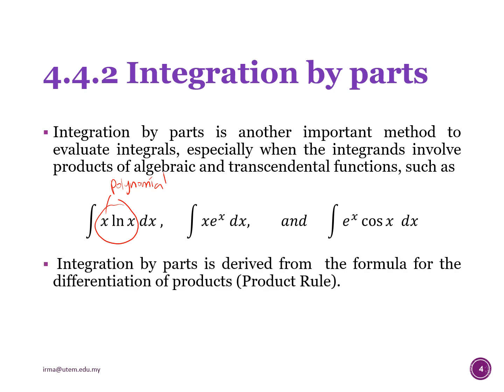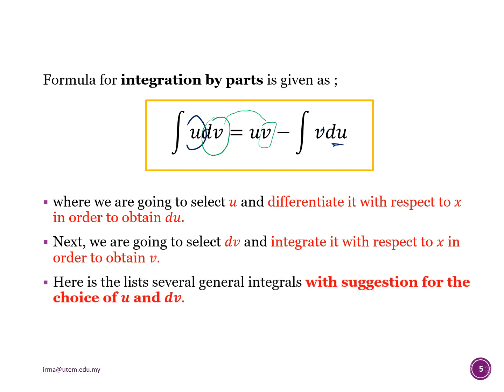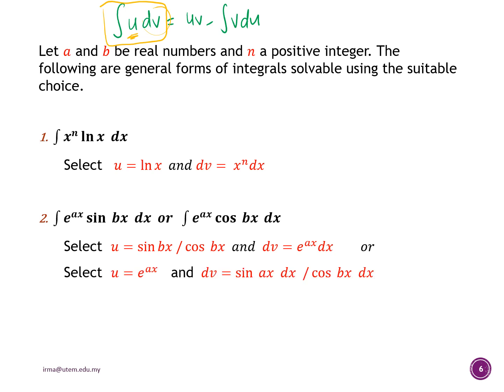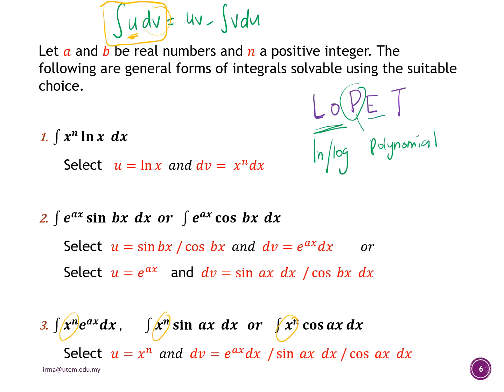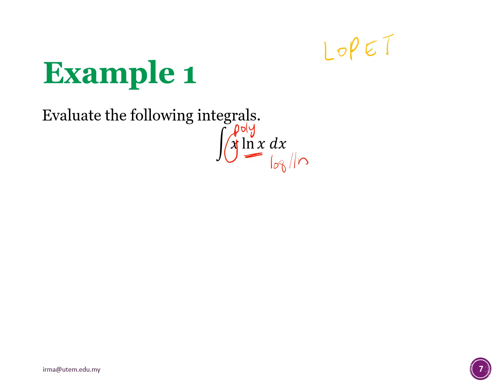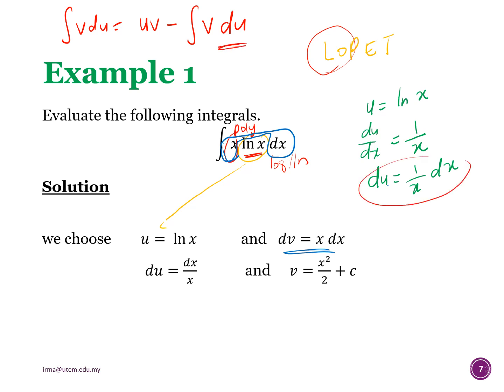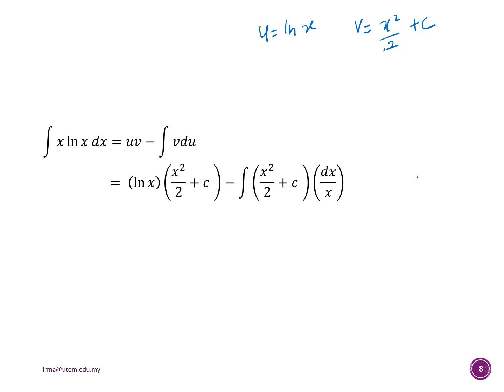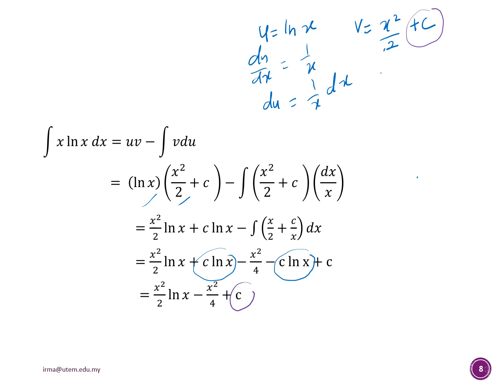Integration by Part (Part 1)